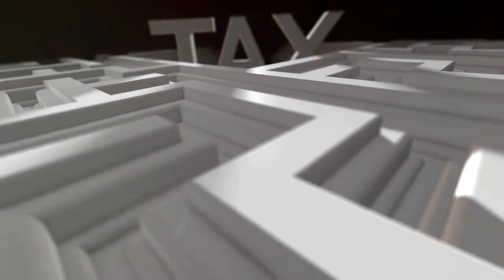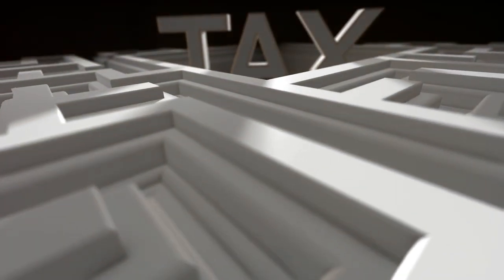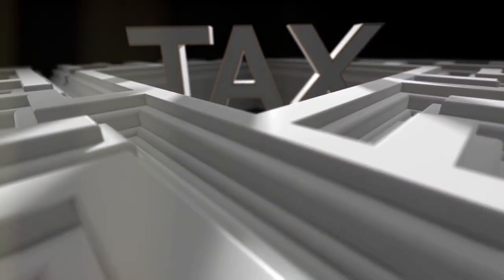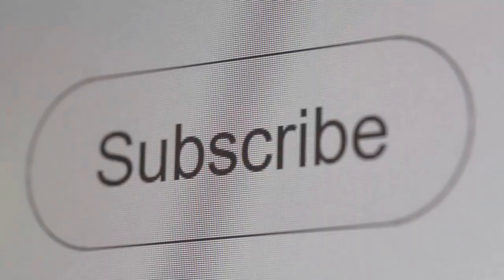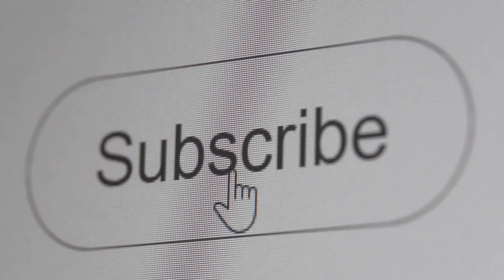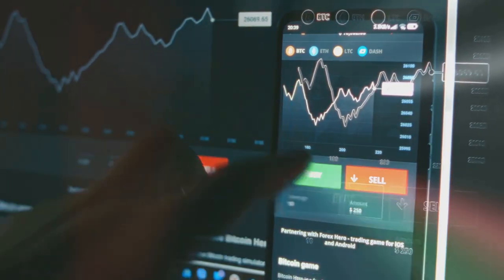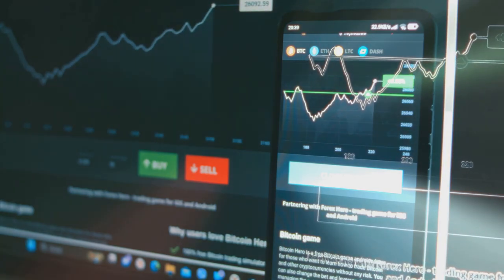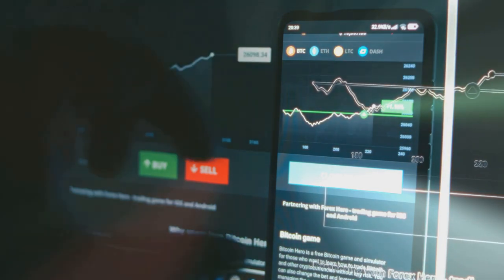Crypto Tax Hacks: Legally Reduce Your Bill!